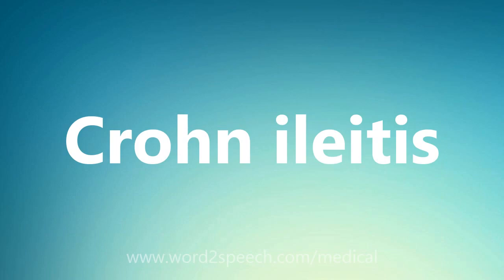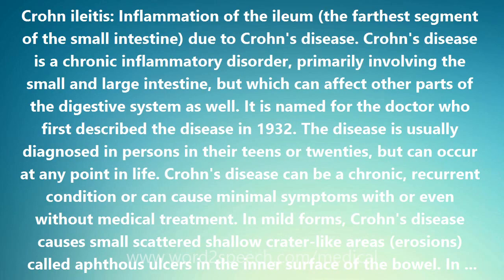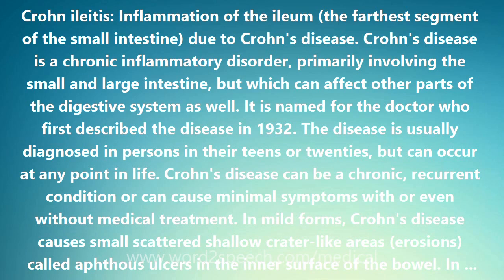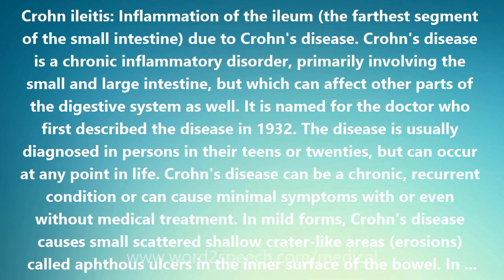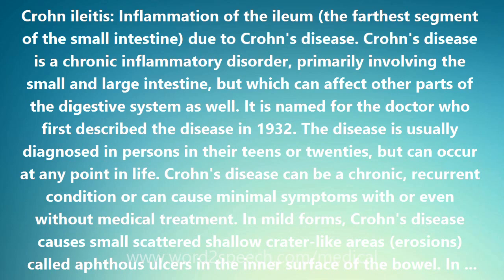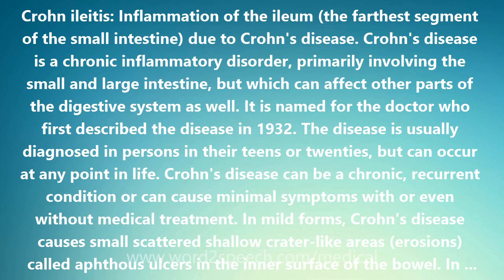Crohn ileitis - Medical Meaning and Pronunciation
Title: Crohn ileitis

Crohn ileitis: Inflammation of the ileum (the farthest segment of the small intestine) due to Crohn's disease. Crohn's disease is a chronic inflammatory disorder, primarily involving the small and large intestine, but which can affect other parts of the digestive system as well. It is named for the doctor who first described the disease in 1932. The disease is usually diagnosed in persons in their teens or twenties, but can occur at any point in life. Crohn's disease can be a chronic, recurrent condition or can cause minimal symptoms with or even without medical treatment. In mild forms, Crohn's disease causes small scattered shallow crater-like areas (erosions) called aphthous ulcers in the inner surface of the bowel. In more serious cases, deeper and larger ulcers can develop, causing scarring and stiffness and possibly narrowing of the bowel, sometimes leading to obstruction. Deep ulcers can puncture holes in the bowel wall, leading to infection in the abdominal cavity (peritonitis) and in adjacent organs. Crohn's disease has many forms: Involvement of the large intestine (colon) only is called Crohn's colitis or granulomatous colitis, while involvement of the small intestine alone is called Crohn enteritis. The most common part of the small intestine to be affected by Crohn disease is the last portion, called the ileum. Active disease in this area is termed Crohn ileitis. When both the small intestine and the large intestine are involved, the condition is called Crohn's enterocolitis (or ileocolitis). Other descriptive terms may be used as well.